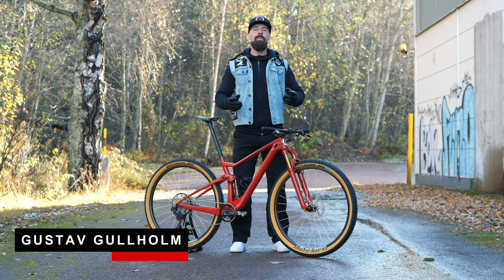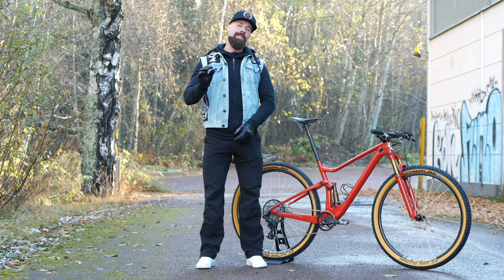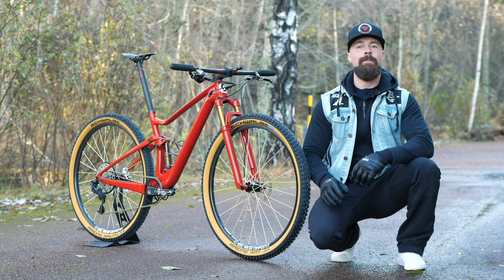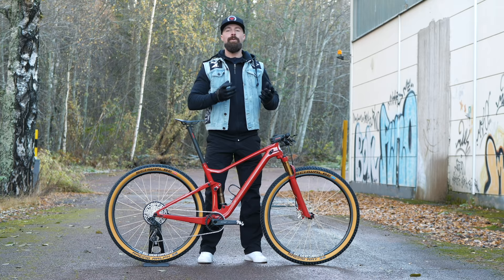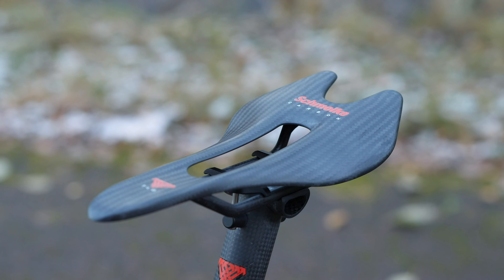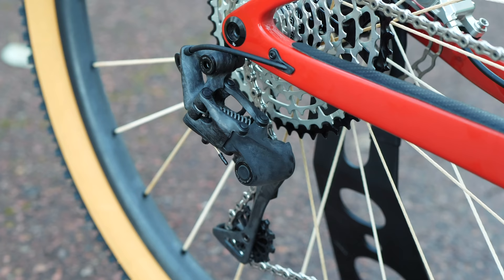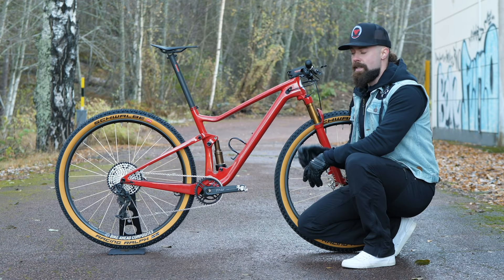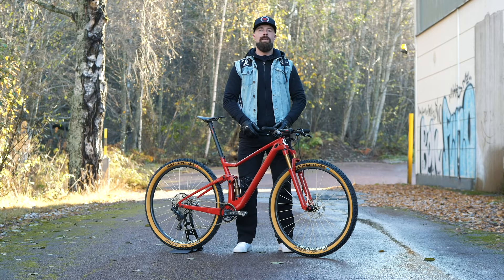Less Than 8KGs (18LBS) - Dangerholm's Insanely Light Scott Spark | Bike Check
Dangerholm is back with another insane bike build. This time he has taken a Scott Spark and built it up to be under 8KGs. How did he do it? Watch and find out.